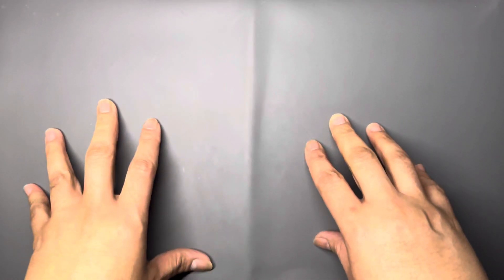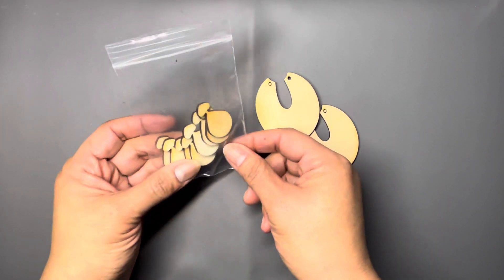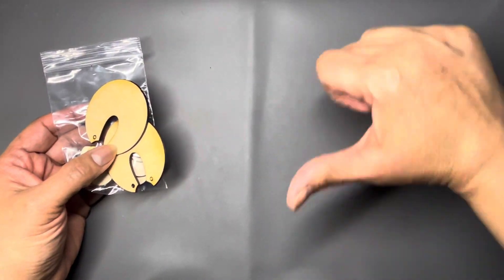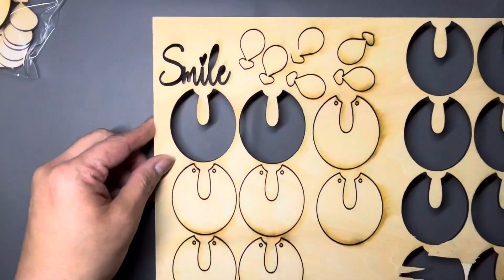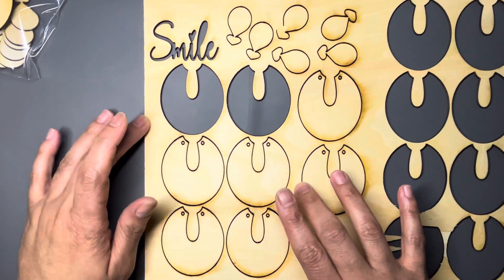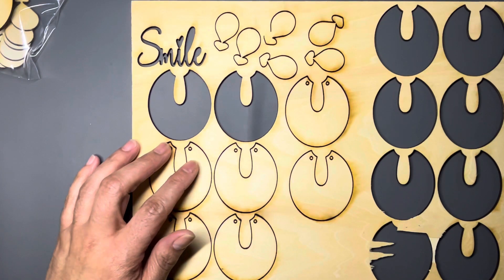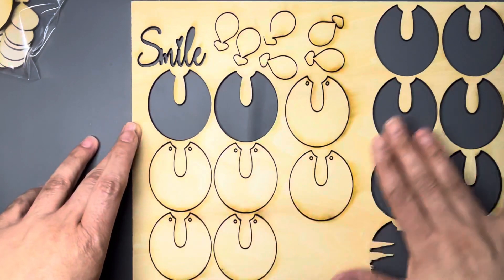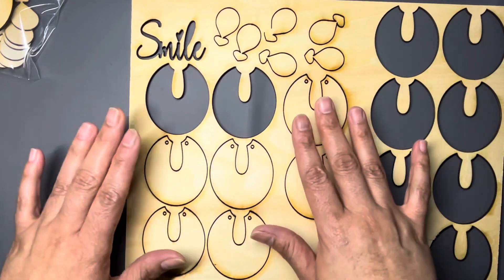Sorry I have been MIA! Thank you for reaching out to me Fam!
Welcome to the new subscriber family members and welcome back to the rest of the family.
Go create something Ahhhhmazing!